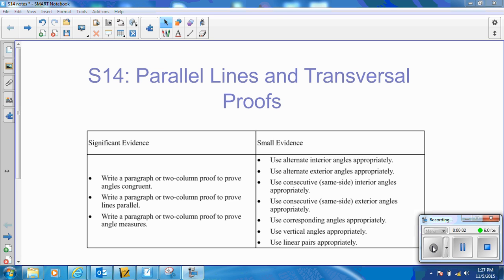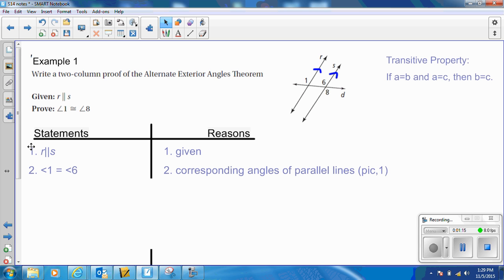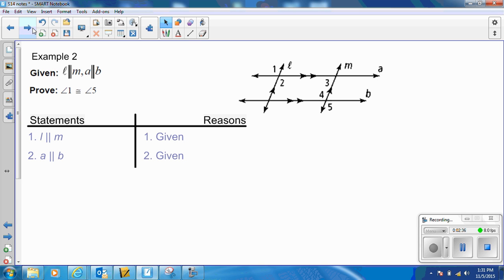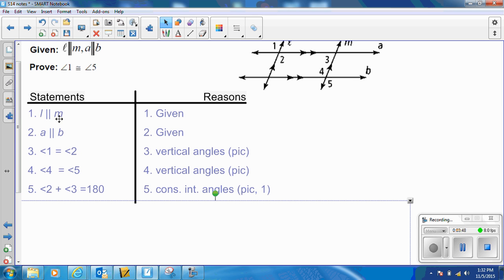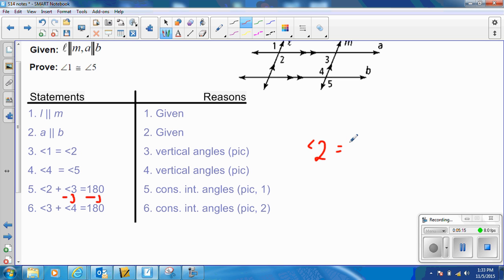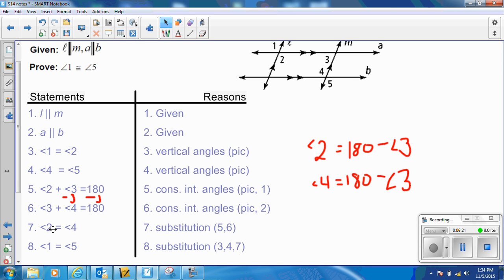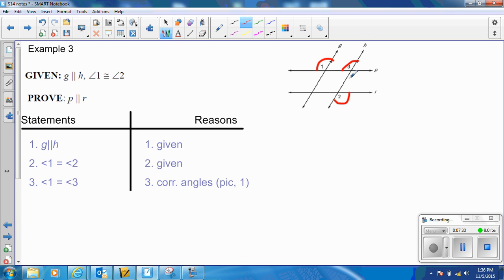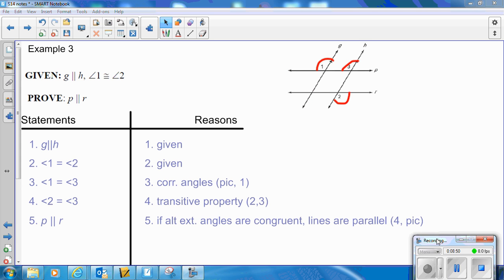S14 video notes